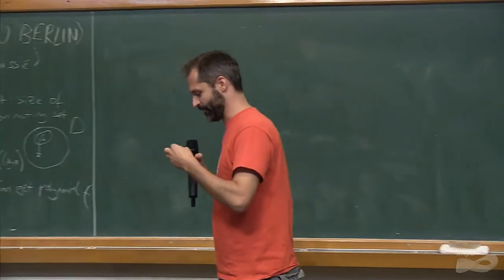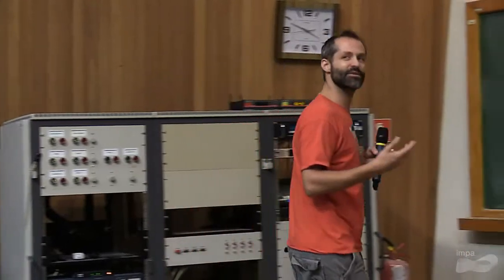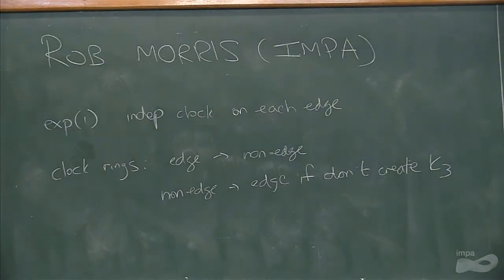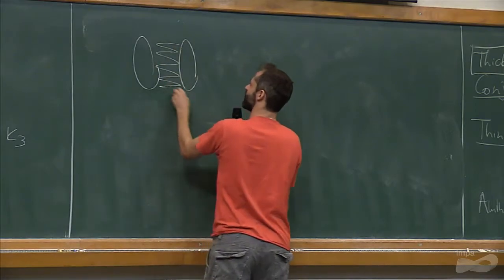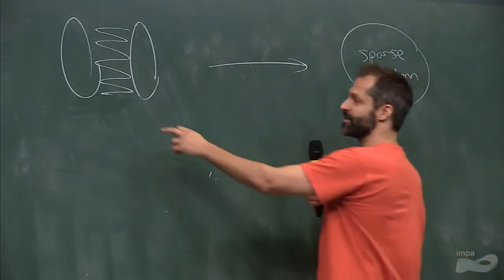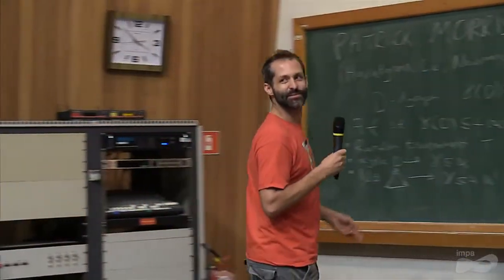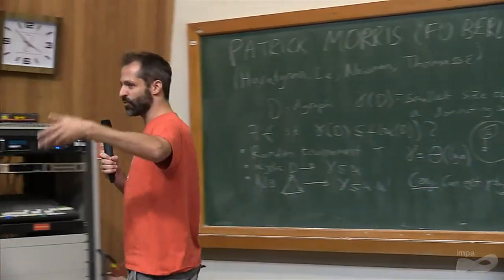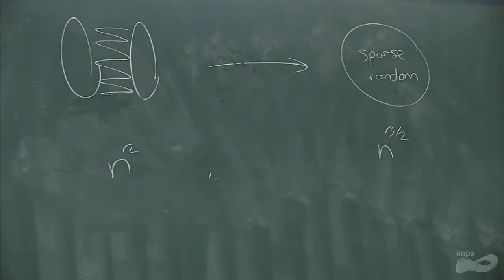Graphs and Randomness - Open Problems - Rob Morris (IMPA)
Graphs and Randomness
Open Problems - Rob Morris (IMPA)

Combinatorics and probability theory have a had a fruitful history of interactions. On the one hand, the probabilistic method developed by Erdős and collaborators became a cornerstone of the theory of graphs and hypergraphs. On the other hand, the study of random graph models (pioneered by Erdős and Rényi) and of random processes on graphs led to many fruitful interactions between the two subjects, as well as to interesting applications.

Our two-week workshop will bring together some of the world’s leading experts in combinatorics and probability to discuss recent advances and collaborate both within and across the lines of their respective disciplines. Each week of the workshop will have its own focus:

Focus Week #1: Probabilistic Combinatorics from February 19th to 25th, 2018.
Focus Week #2: Random Graph Models and Processes from February 26th to March 4th, 2018.

Minicourses and talks will be geared towards students entering the field. Otherwise, structured activities will be kept to a minimum in order to allow time for discussions and collaboration. We encourage participants to stay for the whole duration of the workshop in order to enjoy as broad an experience as possible. At the same time, more limited participation during one of the two focus weeks is also possible.

Organizing Committee:

Rob Morris (IMPA)
Simon Griffiths (PUC-Rio)
Bruce Reed (CNRS/IMPA)

Scientific Committee:

Bruce Reed (CNRS/IMPA)
Maya Stein (UChile)
Yoshiharu Kohayakawa (USP)